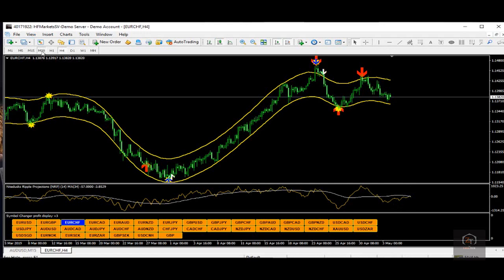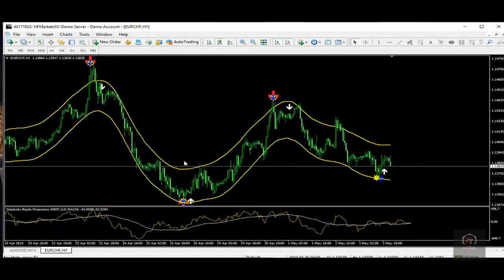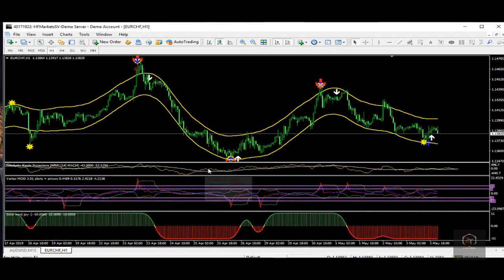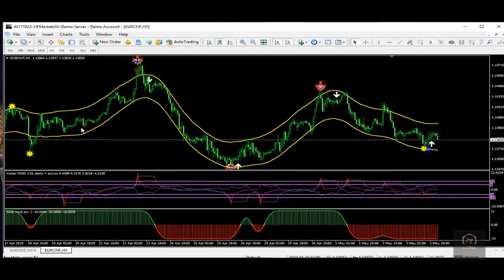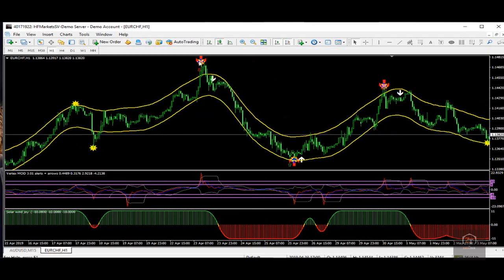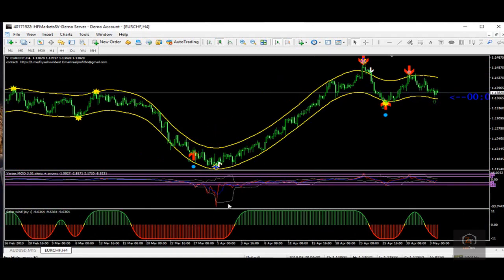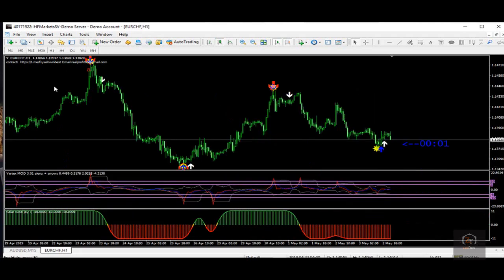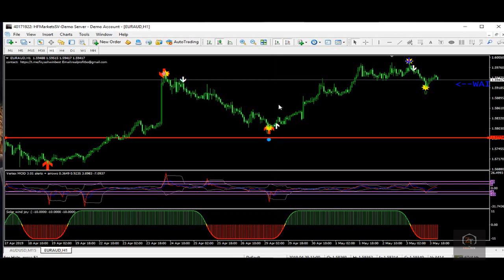Classic indicator forex trading tool short tutorial